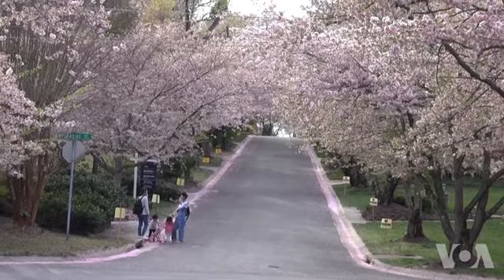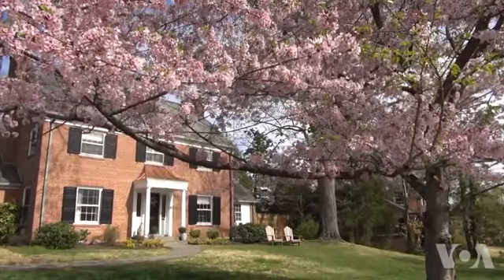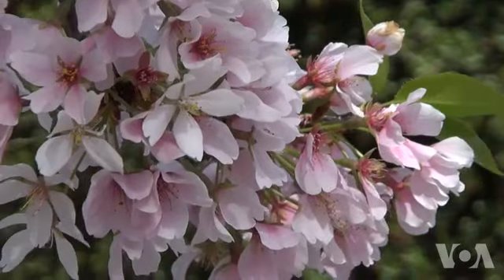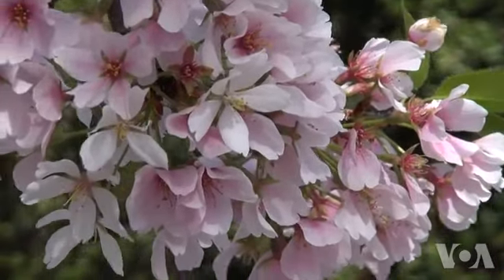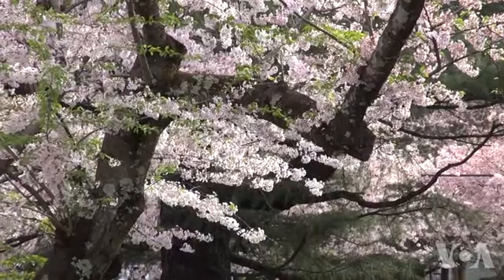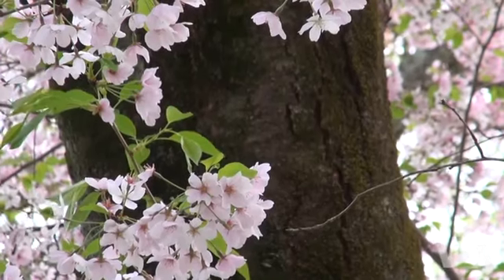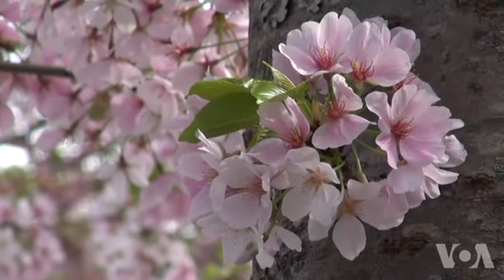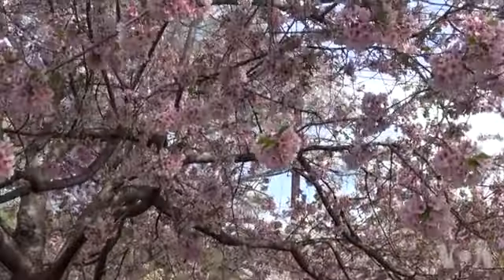Cherry Blossoms Put on Spectacular Show in Maryland Neighborhood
The famous cherry blossoms on the Tidal Basin in Washington, DC are passing their peak but others in the area are in full bloom. VOA’s Deborah Block takes us to a neighborhood in a Maryland suburb where a thousand blossoming trees put on quite a show.